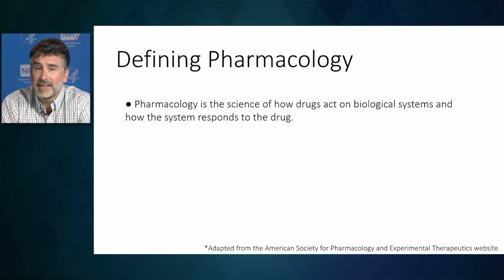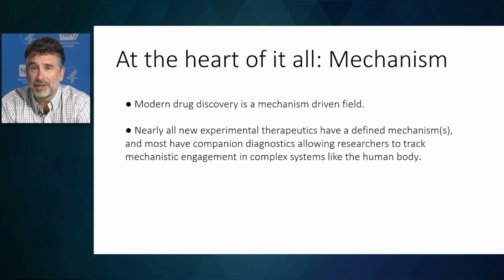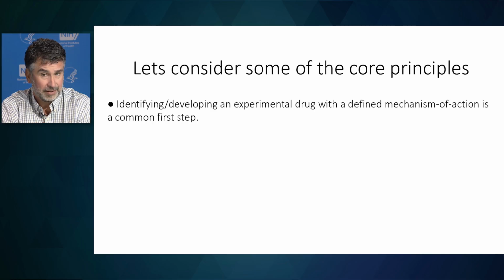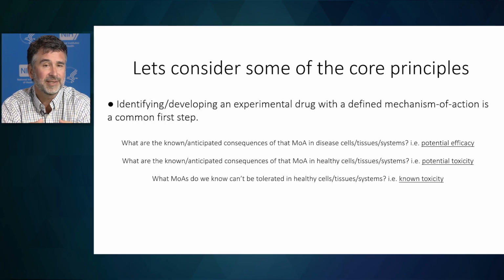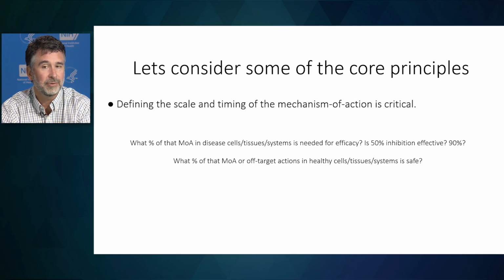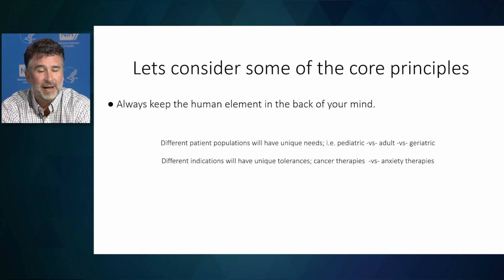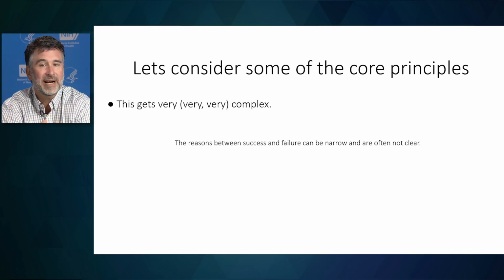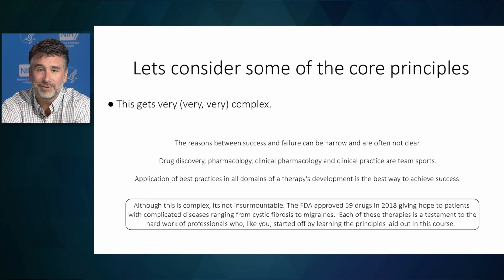Introduction to Module 1 with Dr. Craig Thomas